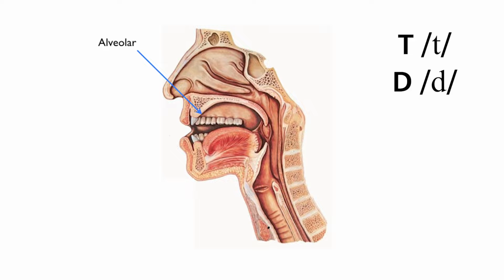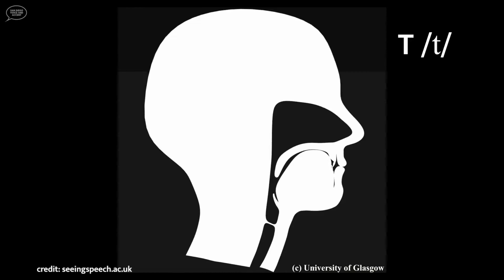The T /t/ and D /d/ Consonants | American Accent Training!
Want to continue your training?

English Pro™ is your premium, online accent training experience! It's a comprehensive, online accent training community where you'll practice your English pronunciation with hundreds of practice videos, audio recordings, and step-by-step instructions. Enrollment includes 1:1, personalized accent training during my live, weekly English classes at English Pro™ Live!

- English Pro™: Your premium, online accent training experience
- Group classes: Live English classes every week at English Pro™ Live